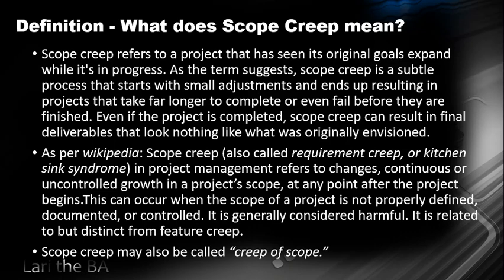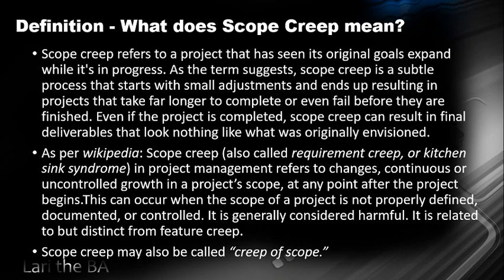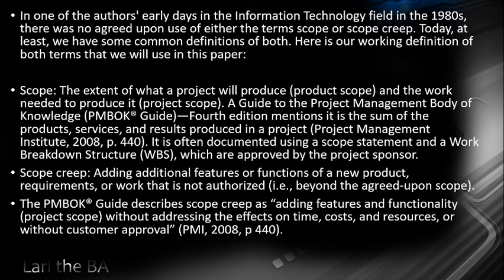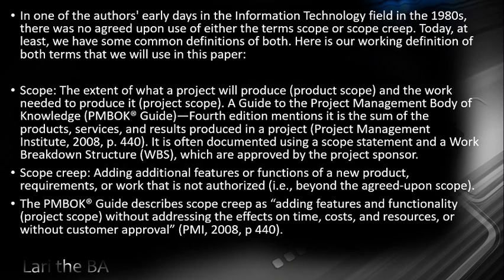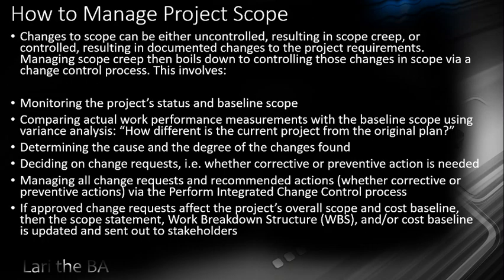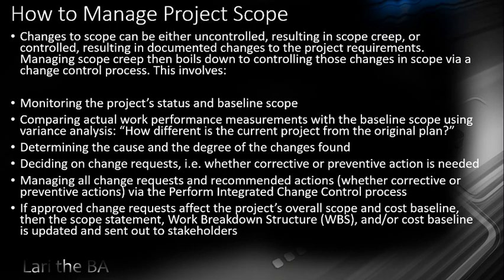What is Scope Creep in Project Management?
This video explain what scope creep is, and the causes of it